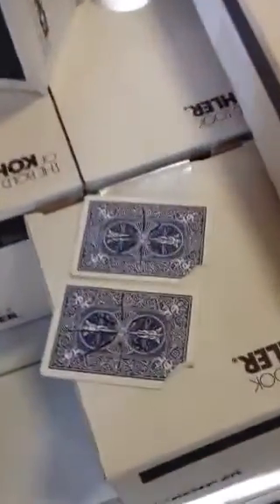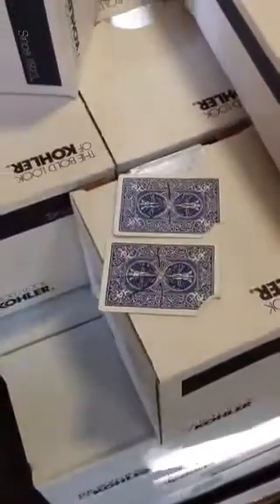Veloria St Magic Twinz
My Hobby doing street magic